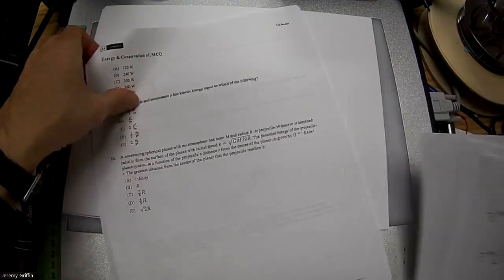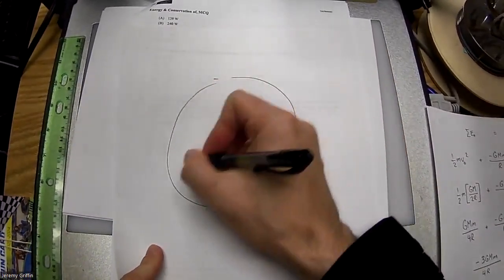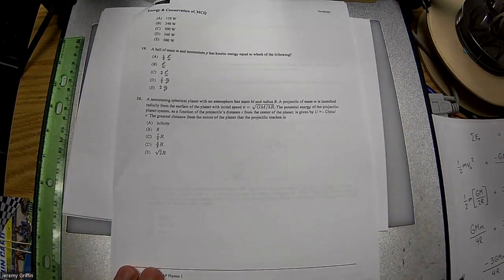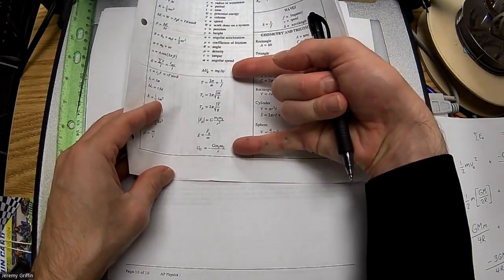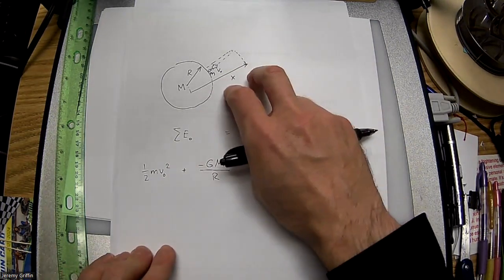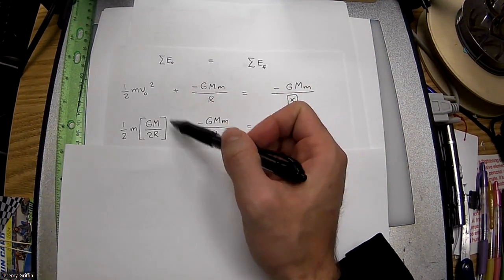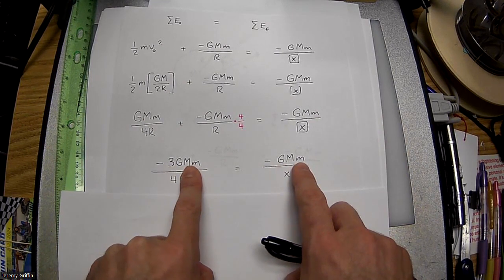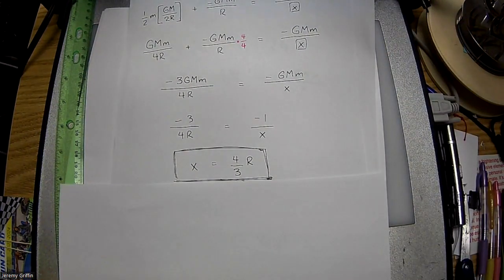2024 0223 AP Physics Day 121 - Energy FRQ part 2 of 3